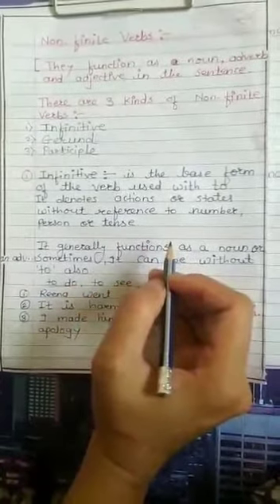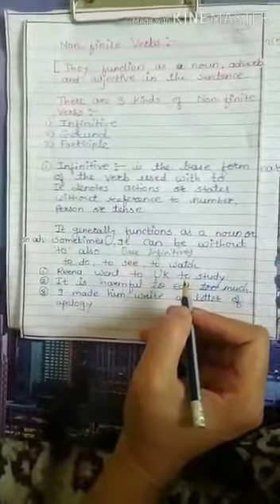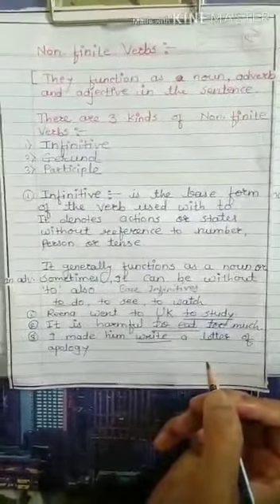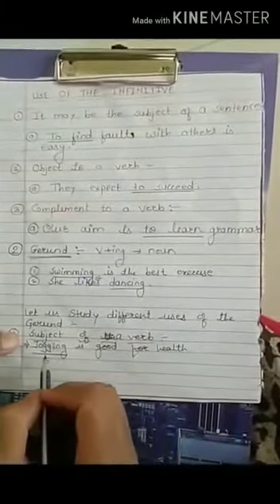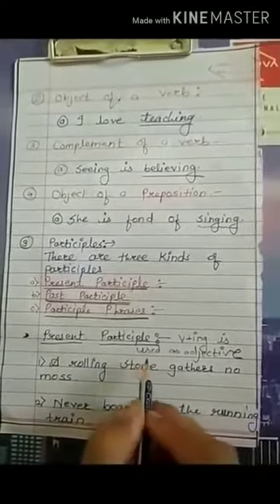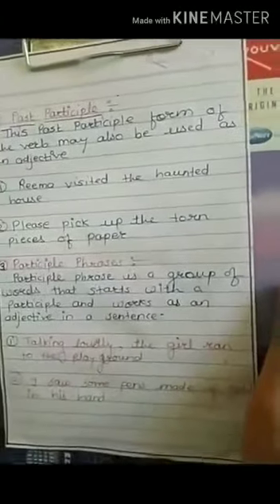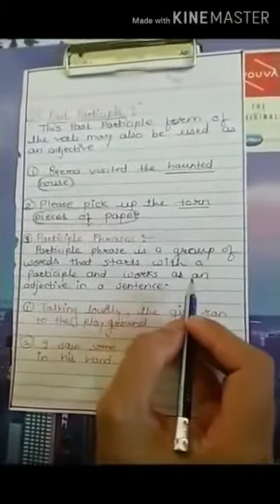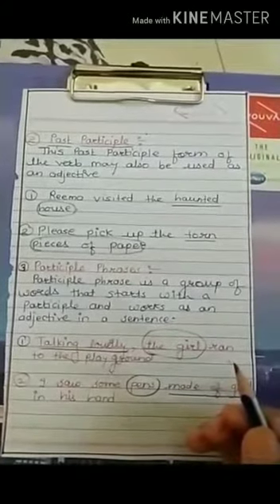Types of Non-finite verbs